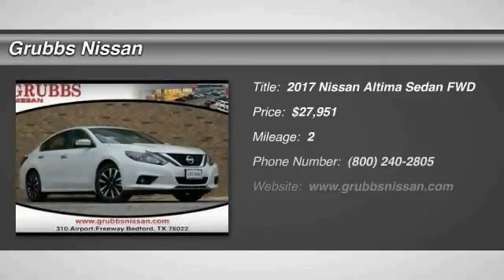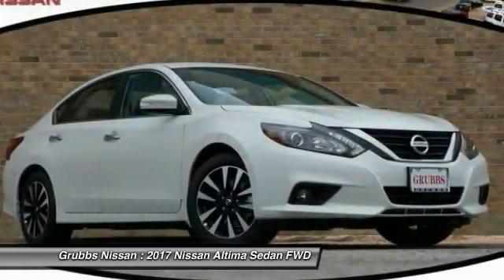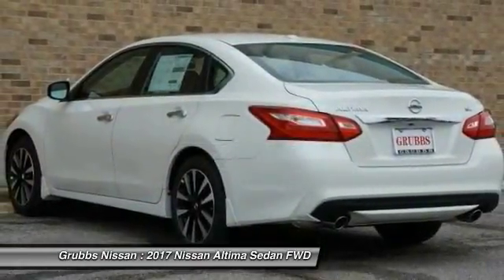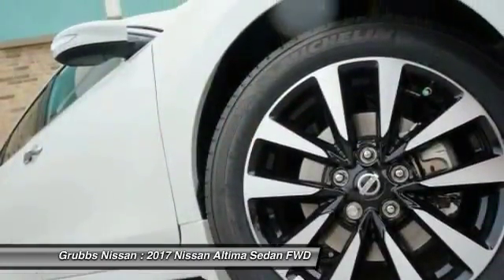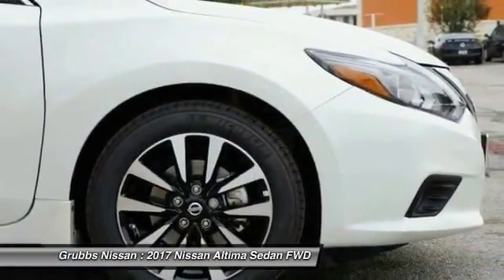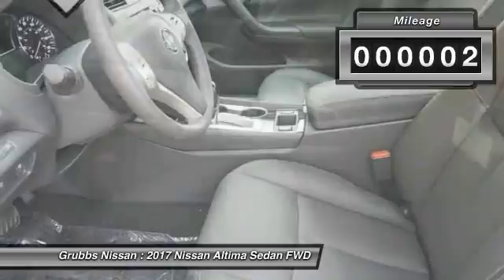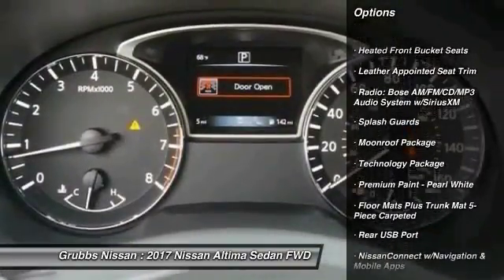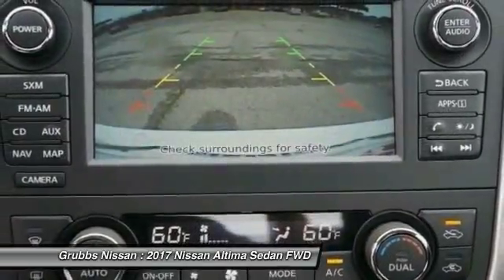2017 Nissan Altima Bedford, Fort Worth, Dallas, Arlington, Hurst TX N20655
2017 Nissan Altima 2.5 SL

Grubbs Nissan
310 Airport Fwy